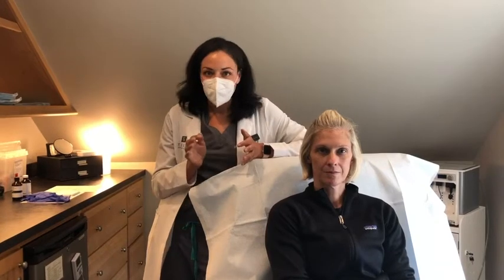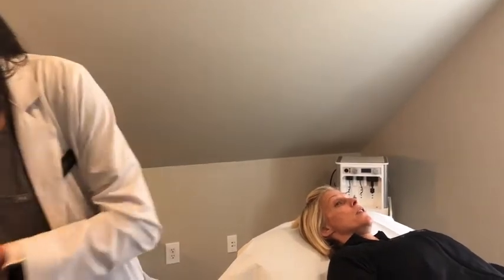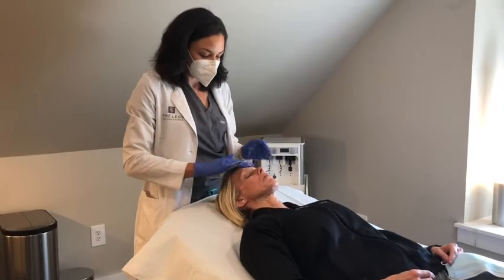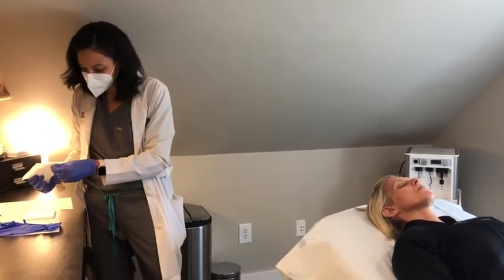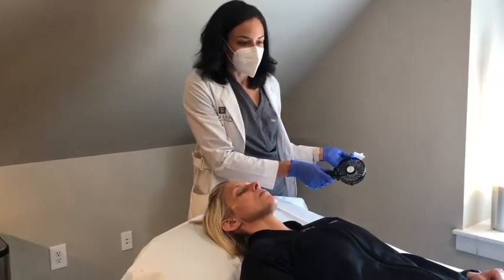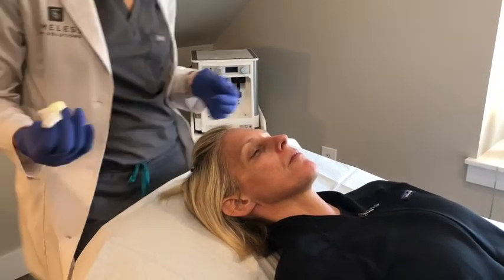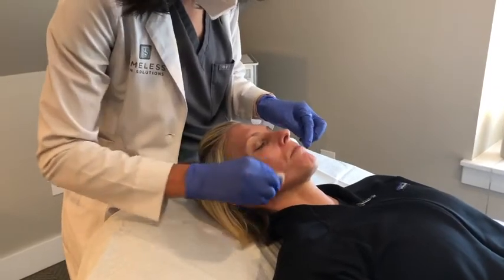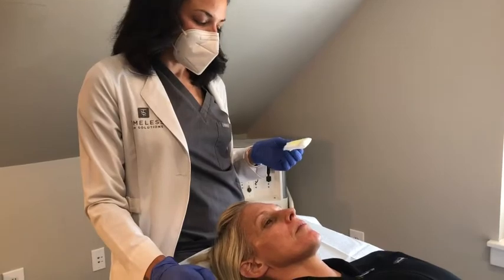Chemical Peel Demonstration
Melinda Rodriguez-Tercius, FNP-C demonstrates and talks through a Chemical Peel with Timeless Insider Stacy Gotti.